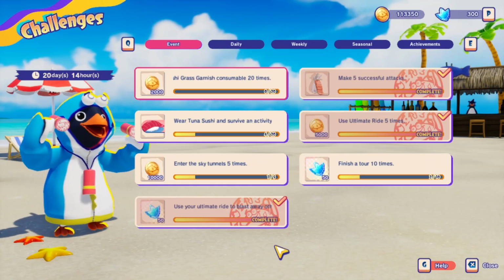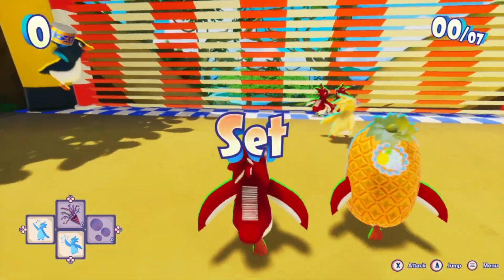Faaast Penguin - Tips and Tricks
Ahoy penguins and fallers, here's a little beginners guide to doing well in FAAAST PENGUIN !
This is a great fun new game from a small Japanese studio that I've been enjoying a lot recently. It's free so worth trying out if you like this kind of thing, on PC (and PS5 I think) and coming to Switch and Xbox soon.